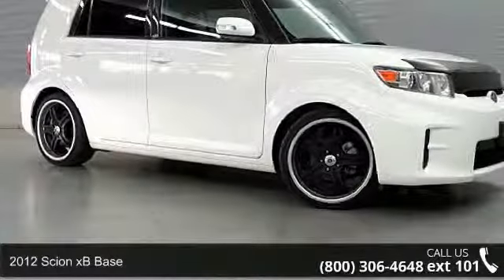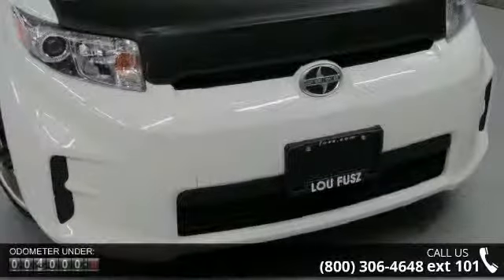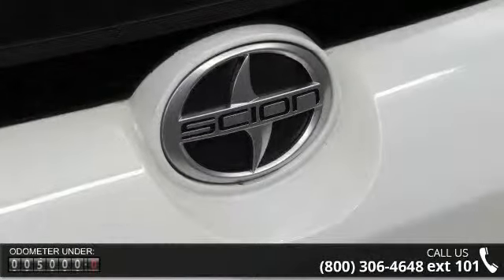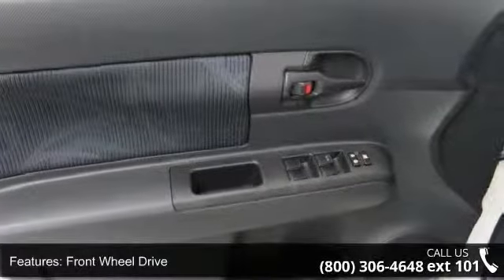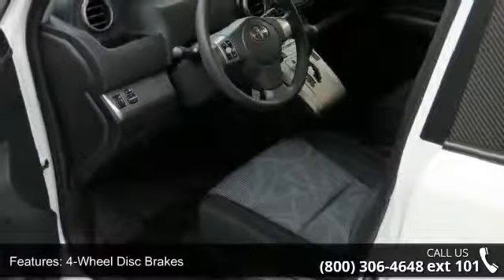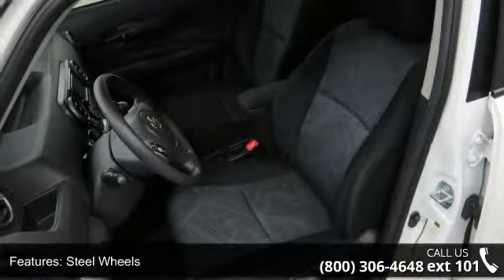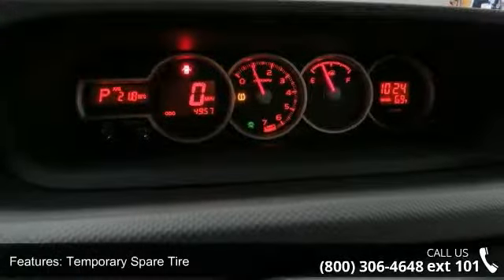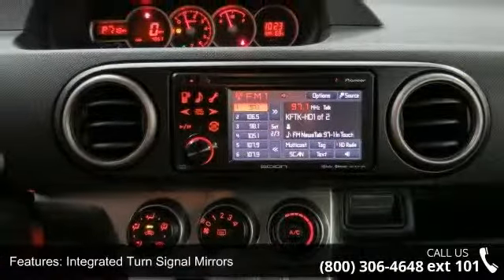2012 Scion xB Base - Lou Fusz Mazda - St. Louis, MO 63132